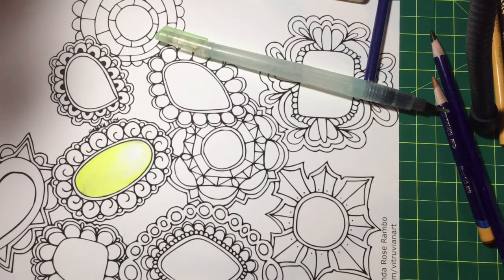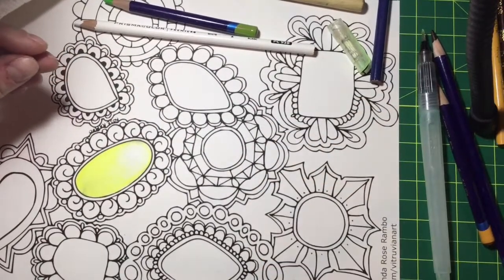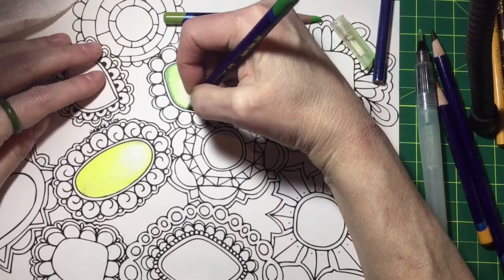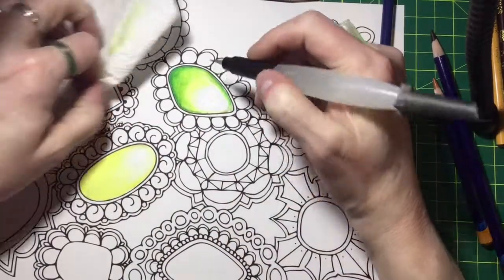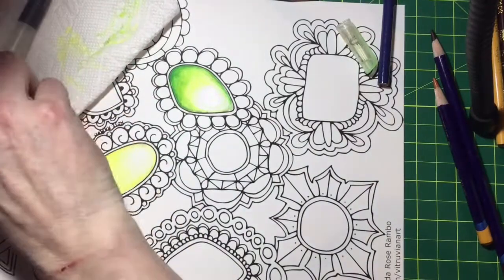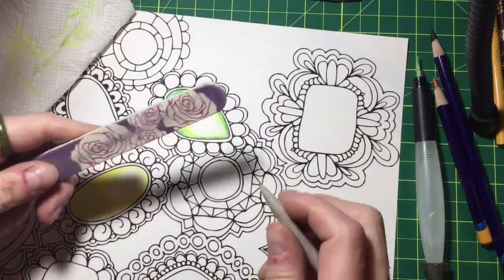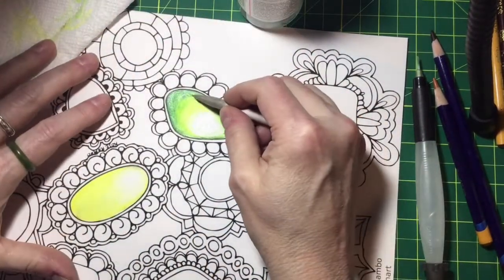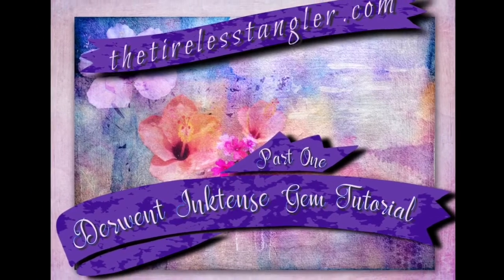Derwent Inktense Gem Tutorial Part 2: Full Gem step by step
Reworking last week's Derwent Inktense Gem Tutorial. New highlight technique. This tutorial has a walk through on a single gem and includes both the Inktense bottom layer as well as the top layer of Prismacolor Premier Soft-Core Pencils. Part two will now include a different color scheme and finished with Faber-Castel Polychromos Pencils. Your feedback and comments are very appreciative.